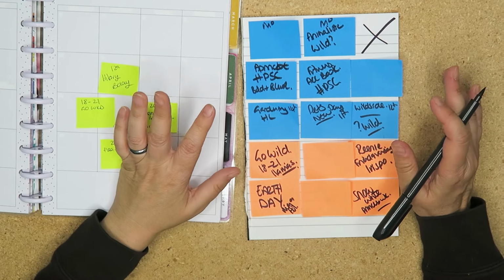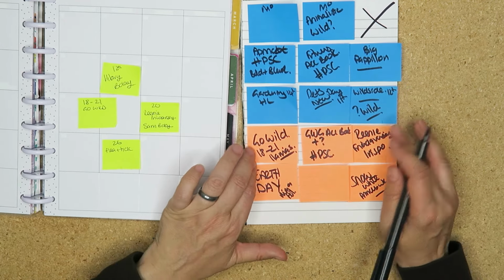How to Choose Planner Spread Themes - April Planner Set Up - Decorative Planner Ideas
Hey planner pals.  This would normally be the time of the month that I do my Planner SetUp. What I decided to do instead is share HOW I choose planner spread themes for the upcoming month, including weekly, monthly and currently spreads. I share the 5 tips on how I choose decor themes for my planner then using those tips I pre-plan for April decorative planner ideas.

➜ Website for weird holidays: Brownielocks.com